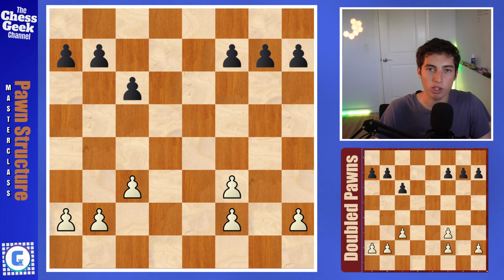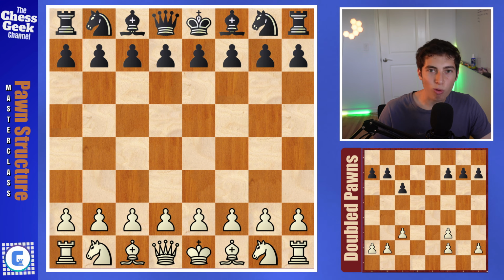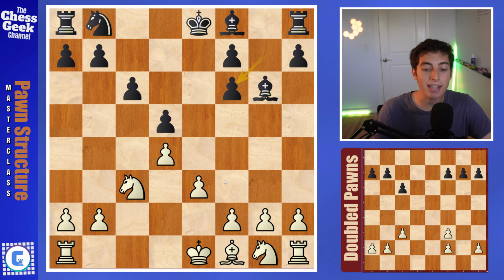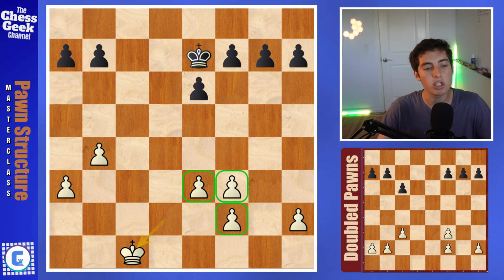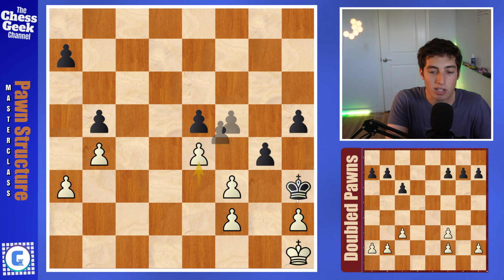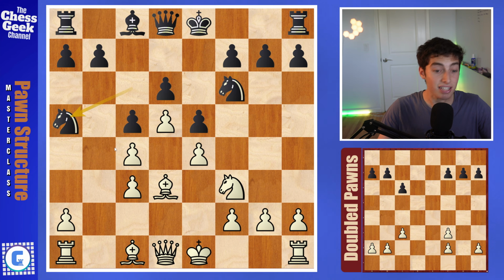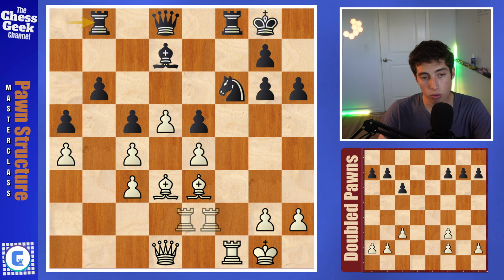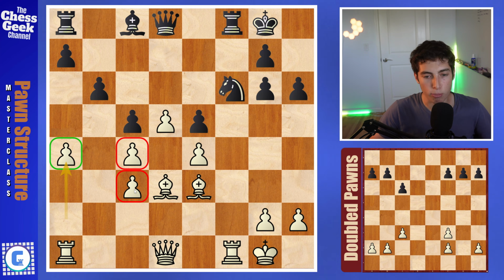Learn Doubled Pawns in this ONE video!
About this episode:

Doubled pawns in chess refer to a specific pawn structure where two pawns of the same color are stacked vertically on the same file. This occurs when one pawn advances and another pawn is positioned behind it on the same file. The doubled pawns are considered a structural weakness because they lack the ability to protect each other and restrict each other's mobility. They are also more vulnerable to attacks and can become targets for opponent's pieces. However, there are situations where doubled pawns can have some strategic benefits, such as opening up lines for other pieces or creating potential for pawn breakthroughs. Overall, doubled pawns require careful consideration and management to minimize their drawbacks and maximize their potential in a chess game.

About this masterclass:

Pawn structures are a crucial aspect of chess middlegames that every aspiring player should master. As the name suggests, these are the unique ways in which your pawns are structured. Why should you learn about different pawn structures? Simple. To make an effective plan. Your pieces are flexible, and can move around in order to aid in a middlegame plan. But, your pawns are static, and moving them can come with great risk. So, you need to learn how to play with your pawns, to form a plan, rather than move your pawns to help with a plan. This is where this masterclass can help. We look at 7 important pawn structures in chess - The Hanging Pawns, Isolated Pawn, Backwards Pawn, Doubled Pawn, Maróczy Bind, Carlsbad Structure, and the Closed Sicilian. These 7 pawn structures will teach you all you need to know to navigate a wide variety of pawn structures in chess. Each will teach you about a different aspect, and together, you will be able to create plans on both sides of practically every middlegame position!

00:00 - Intro
00:49 - Main Themes, Ideas, and Plans
02:04 - Openings That Lead to Doubled Pawns
04:34 - Game Example #1
08:38 - Game Example #2